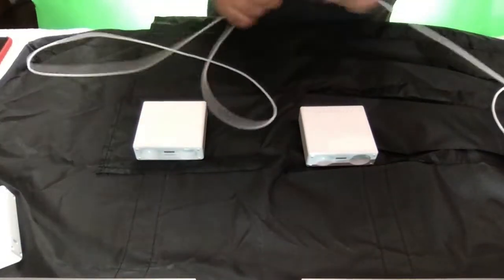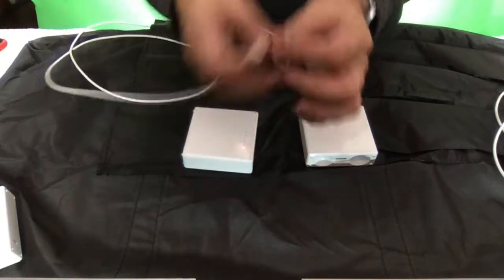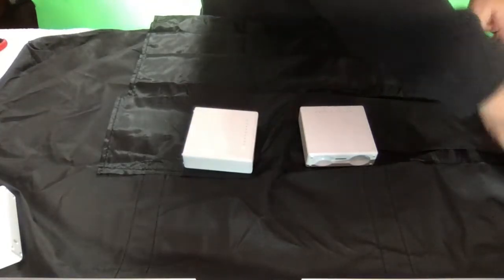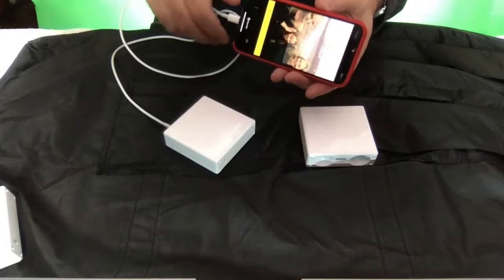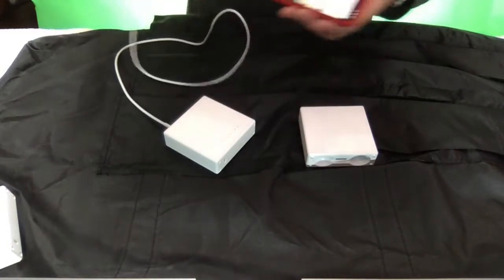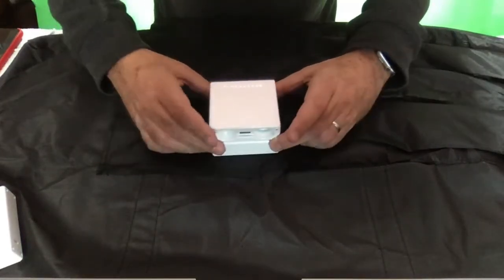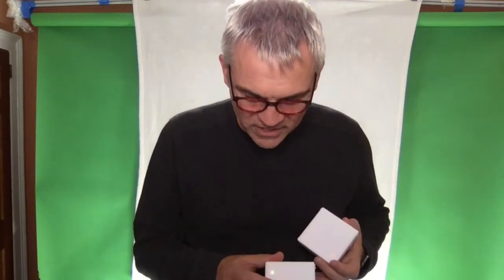The Latest MAGFAST Life Prototypes | THE UPGRADE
Seymour demos the MAGFAST interface on the latest ‘Life’ prototypes - and has a forehead-slapping moment realizing that there’s a major feature that’s been hiding in plain sight!